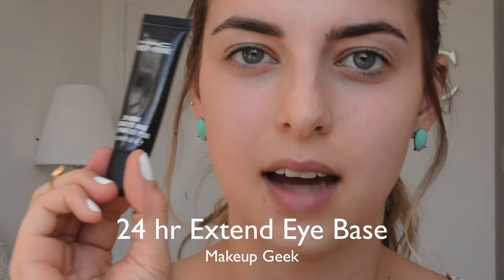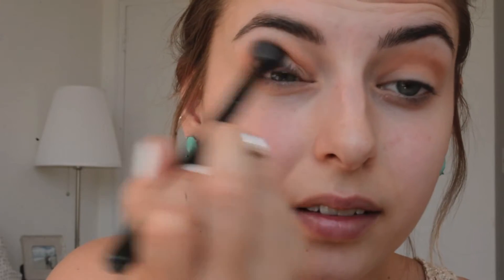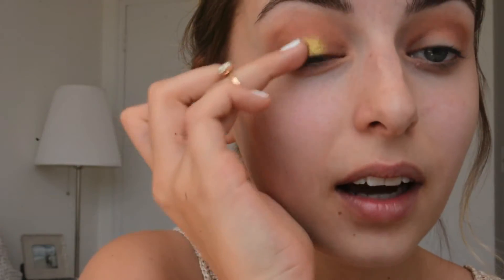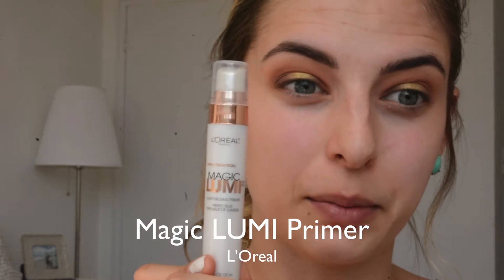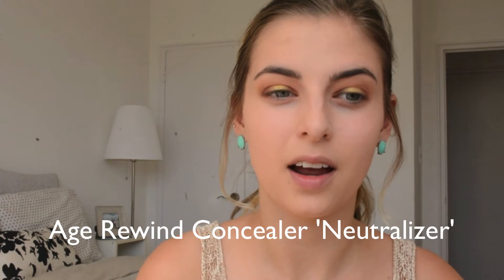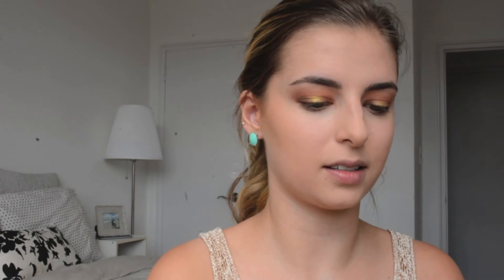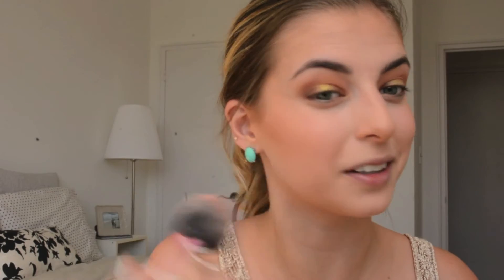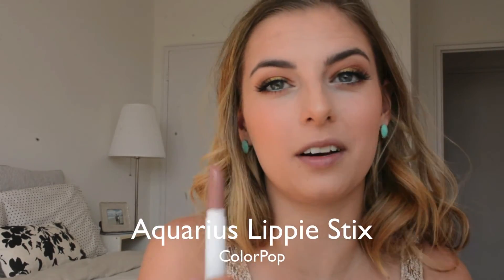TROPICAL Summer Eyes Tutorial | Claire Allison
I hope you all enjoy this island inspired look, I absolutely love how wearable and vibrant this look is. Lots of love xo

- C. A.